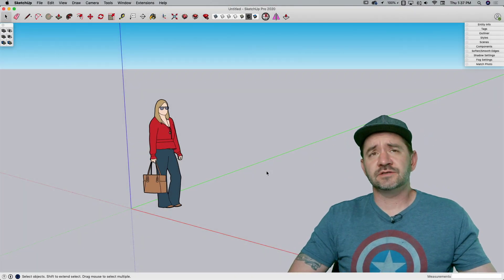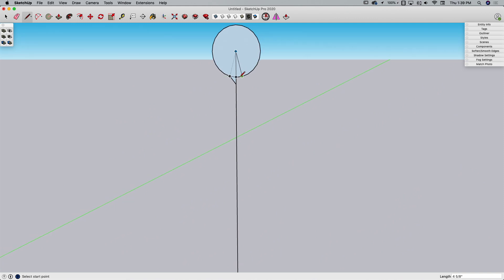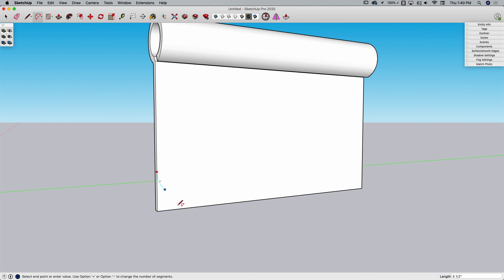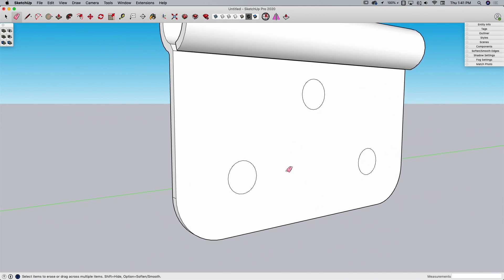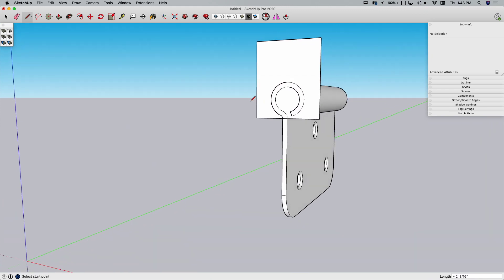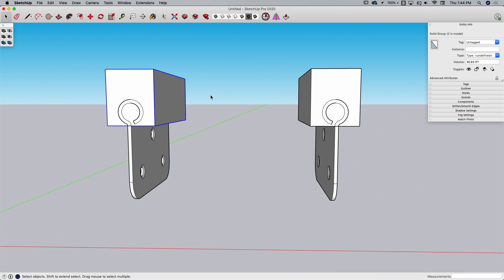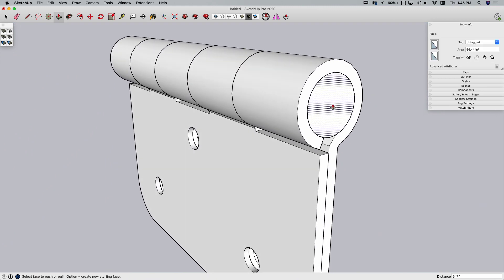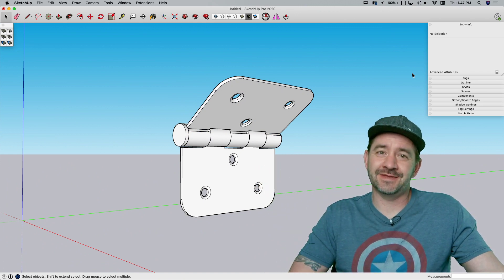Modeling a Proper Door Hinge - Skill Builder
We've done hinge modeling sessions in the past where we showed tips and tricks, but the door hinges weren't up to "code". For this video, we wanted to be more accurate and model what a typical door hinge would look like in SketchUp.